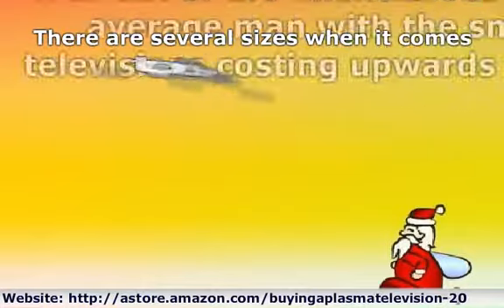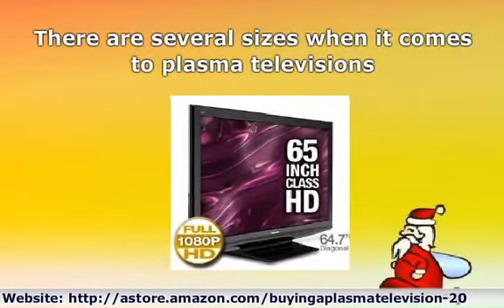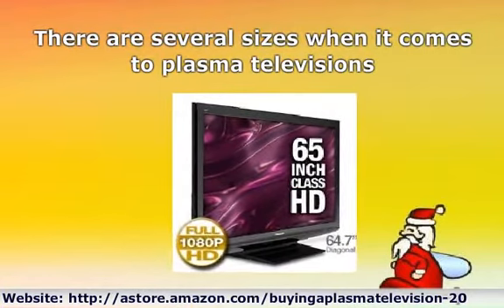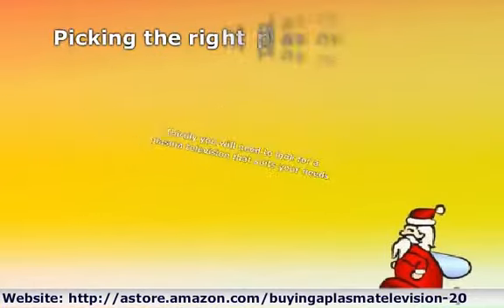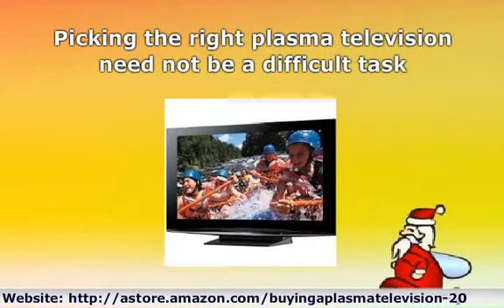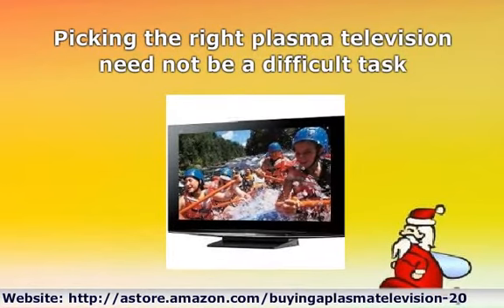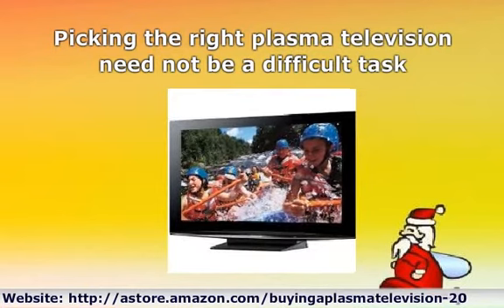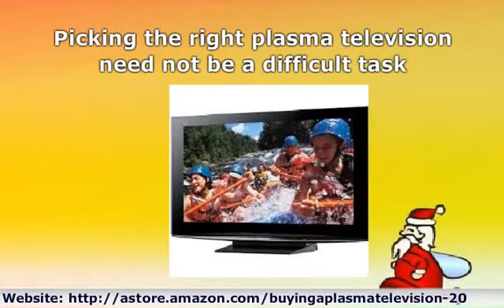Buying a "Plasma Television"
With televisions getting bigger and bigger Plasma Television technology has become a front runner in the big screen race.